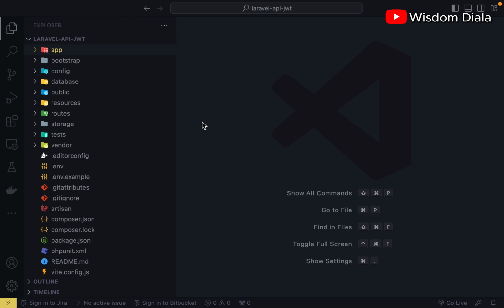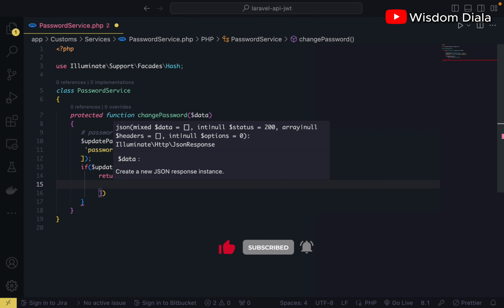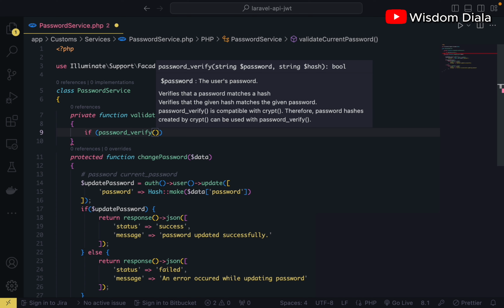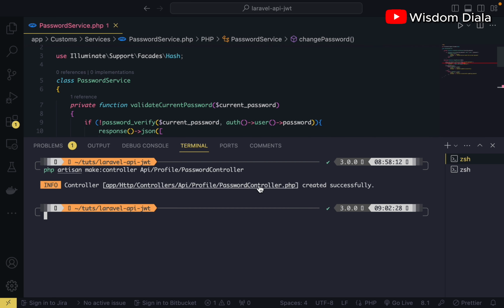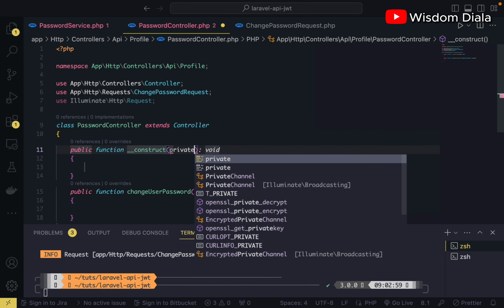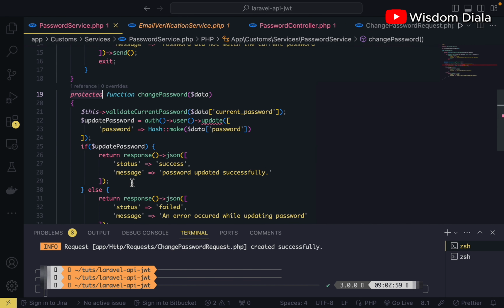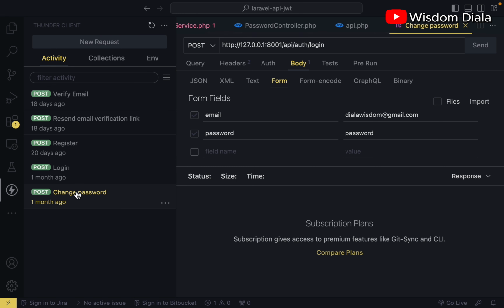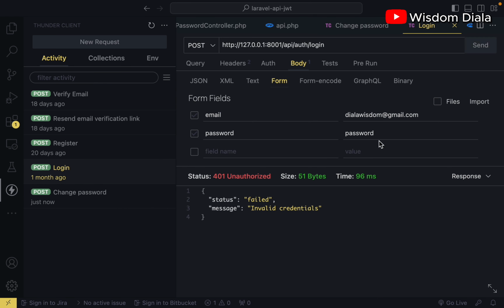Laravel 10 REST API development with JWT. Part 4: Change password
In this tutorial, we will delve into Laravel 10 REST API development with JWT. This is part 4 of the series where we will focus on changing the user password. By following along, you will gain insights into creating a robust laravel REST API and learn how to implement a feature to update the authenticated user's password.